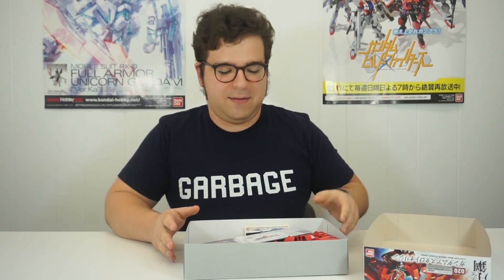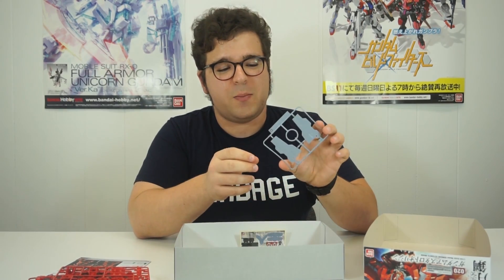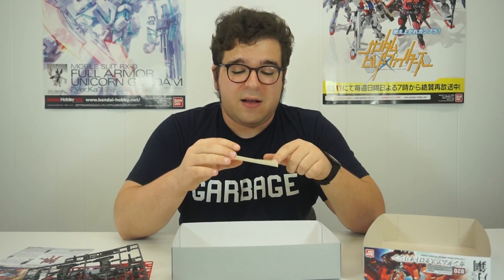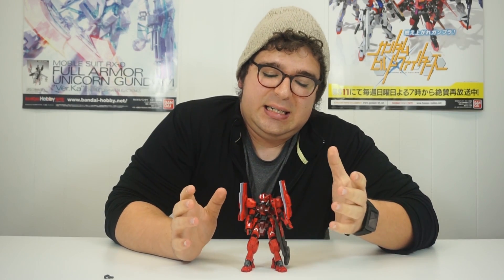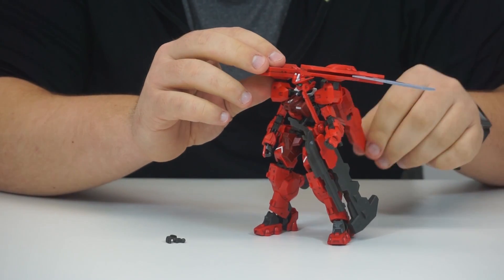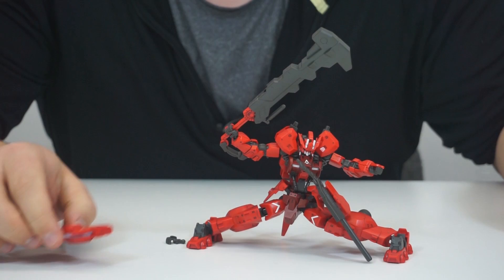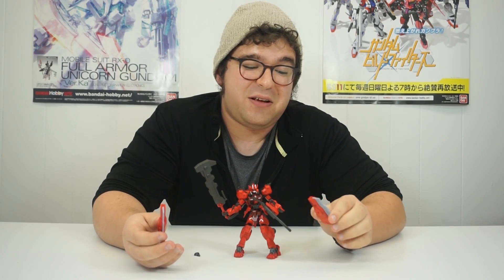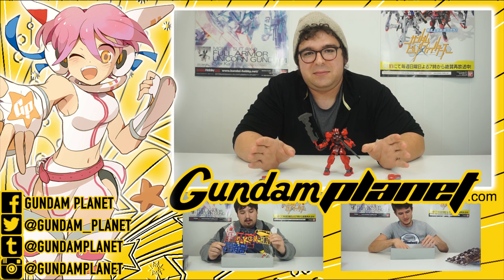HG IBO Astaroth Origin - Gundam Planet Review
Jack is BACK! Did you miss him? He missed you! And he's got a fun new robot friend to talk about!